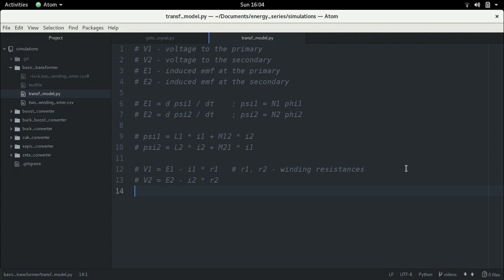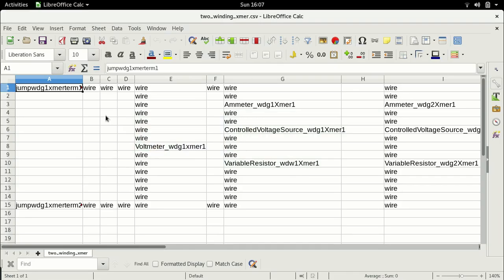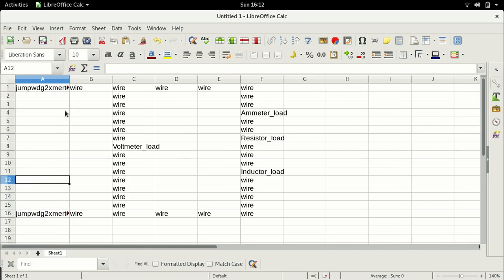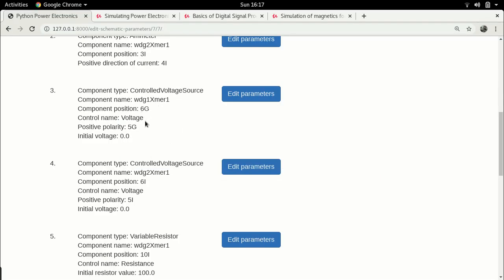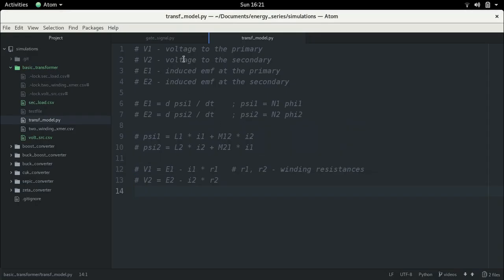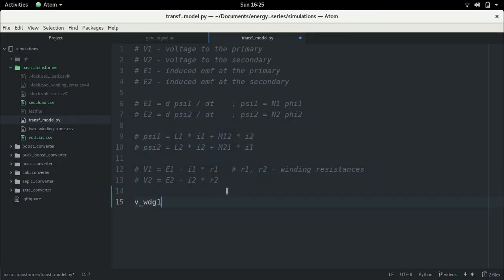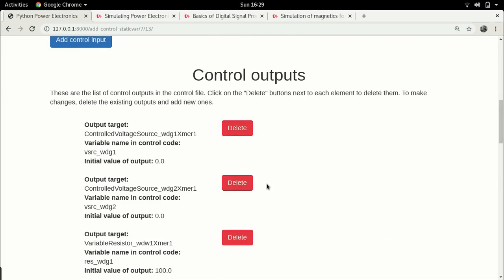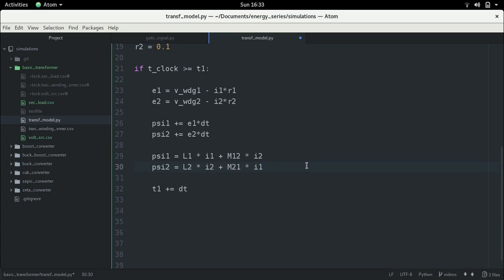Transformer model with the equivalent circuit - Part I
In this video, we create the circuit of the transformer and link the magnetic model to the circuit.